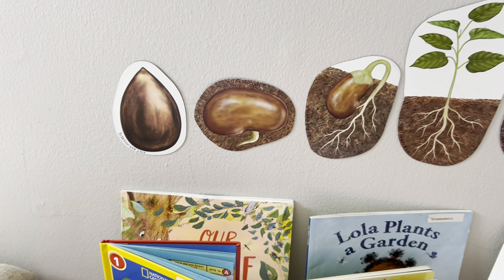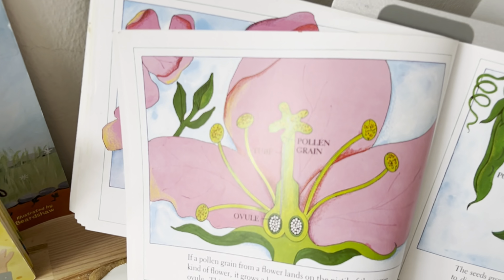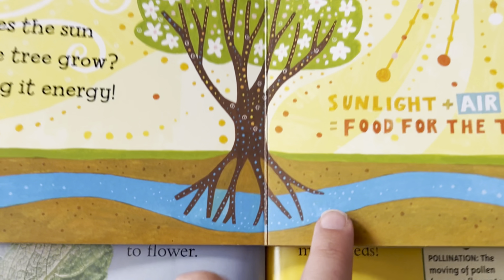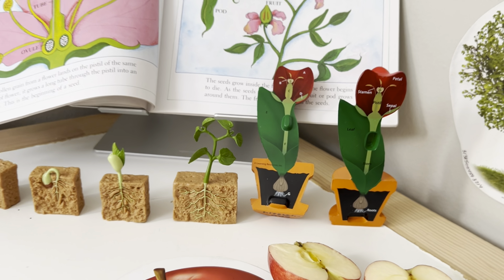Plant Themed Unit Study for Preschoolers | DIY Learning Corner for homeschooling tods! 🌱🍎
Once a month I dedicate our preschool learning corner at home to a subject deep dive and this month we are doing a plant themed exploration! I want my preschooler to be able to name the parts of a plant, soil, roots, stem, leaf, petals, and seed! Also that plants are alive and need water, air and sunlight to survive. Lastly, the concept of pollination & which animals and bugs are in a garden and live around trees. Enjoying this inspo?